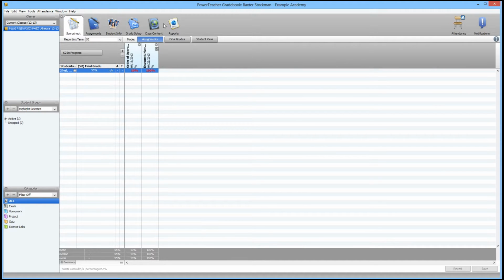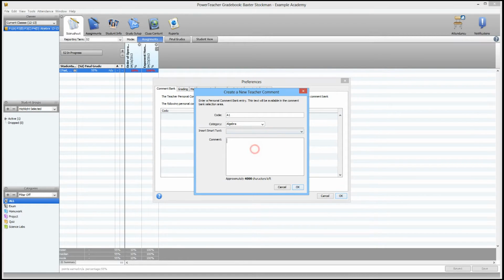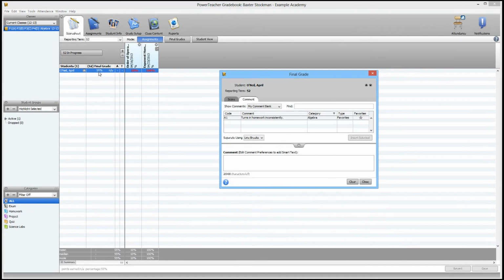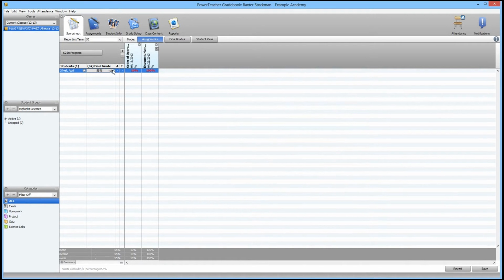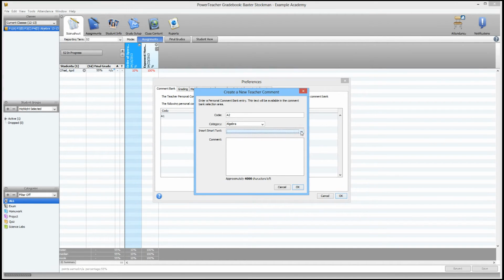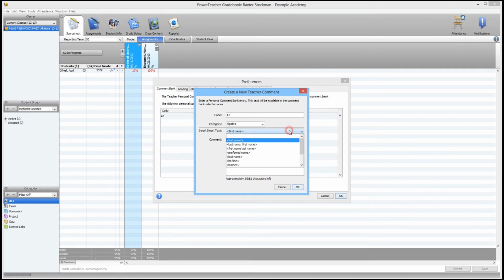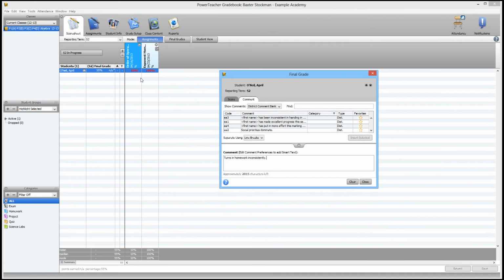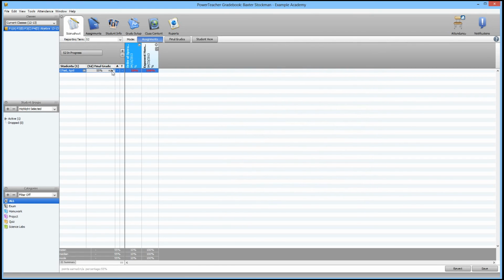Set Up your Comment Bank in PowerTeacher Gradebook (PowerSchool)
Here's how to enter comments into a comment bank in PowerTeacher Gradebook so that you can reuse them.